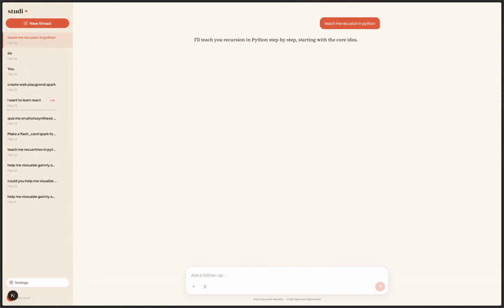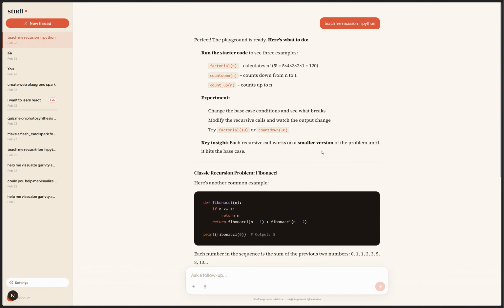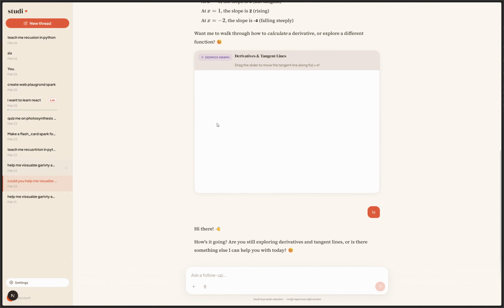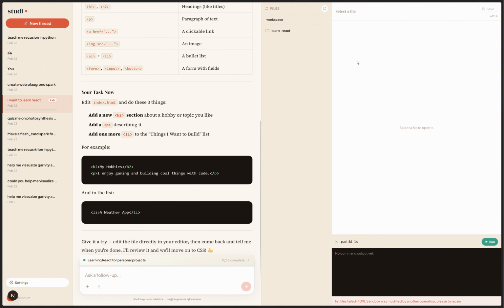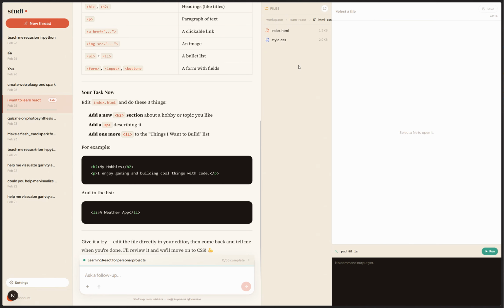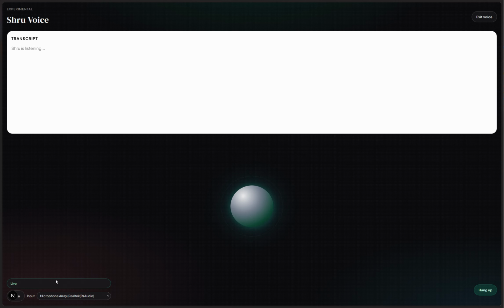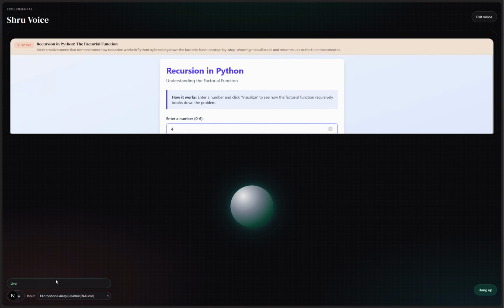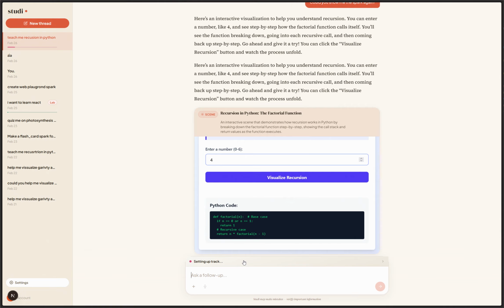studi demo 1